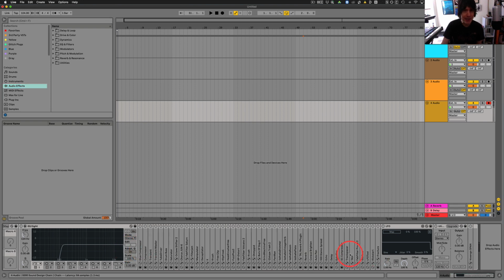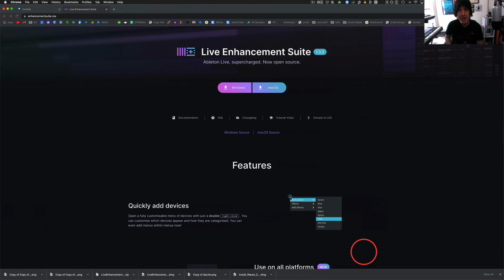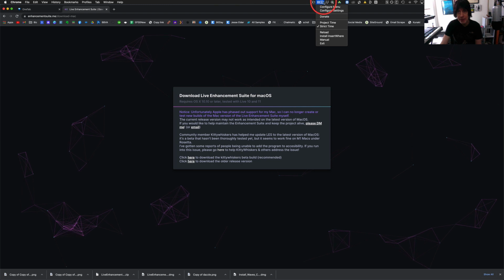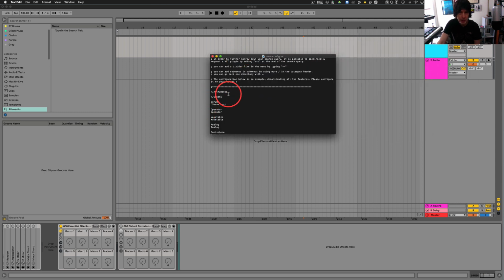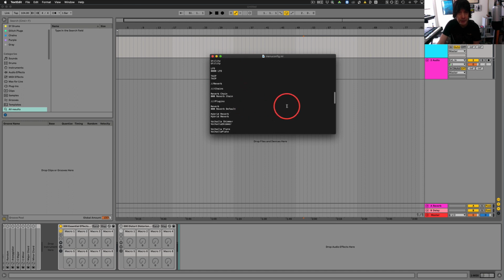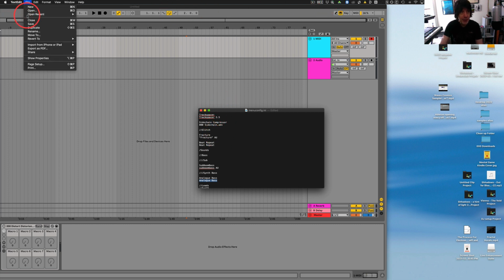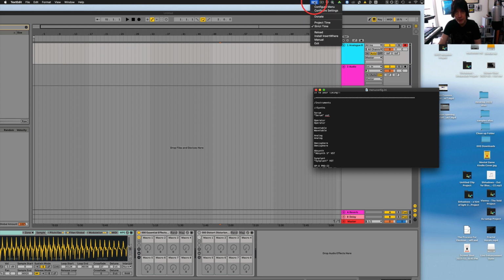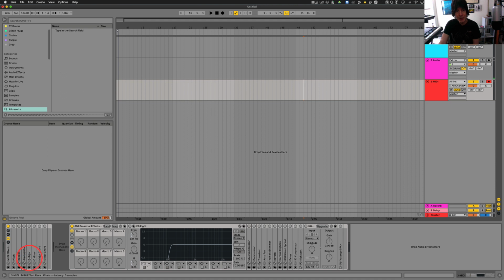Download The Free Ableton Live Enhancement Suite. It's amazing!